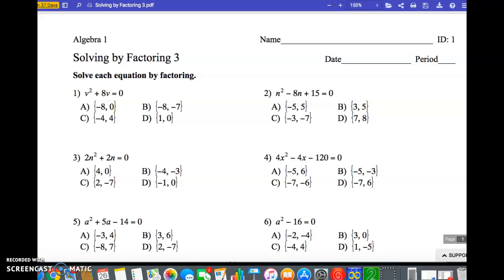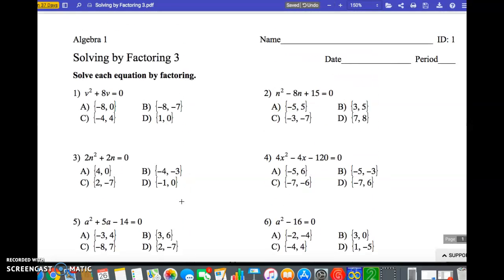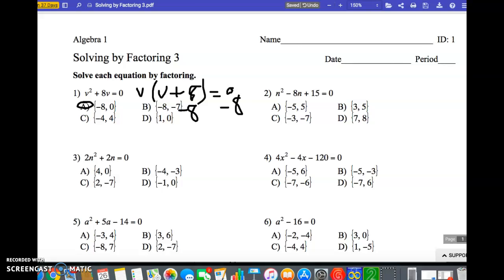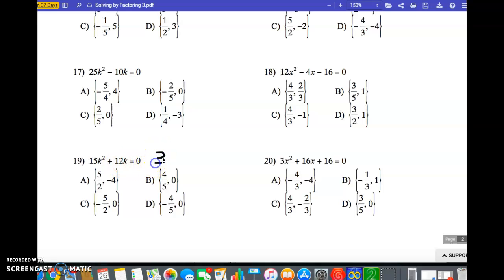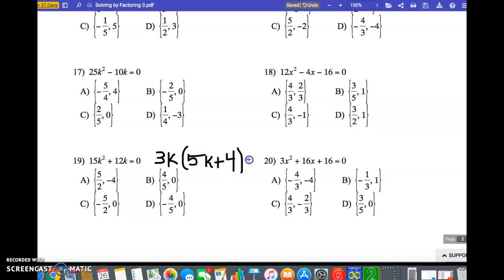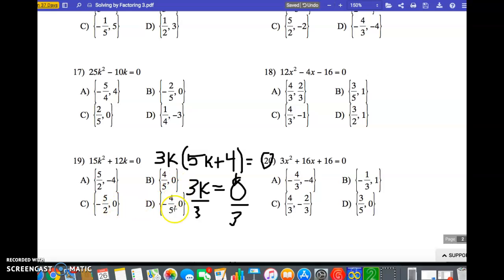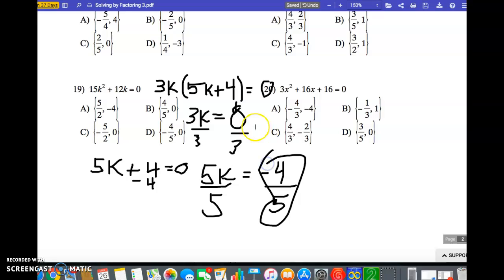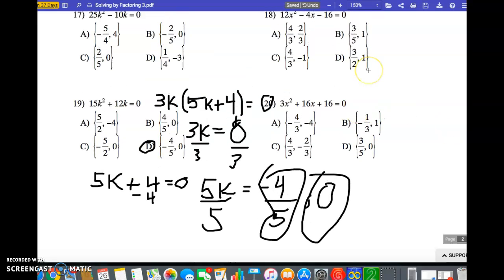Solving by Factoring 3 Notes